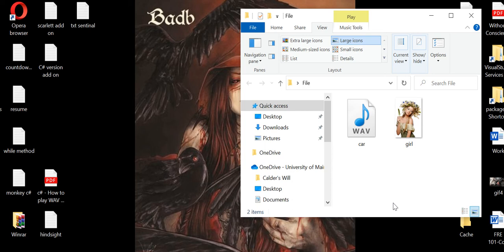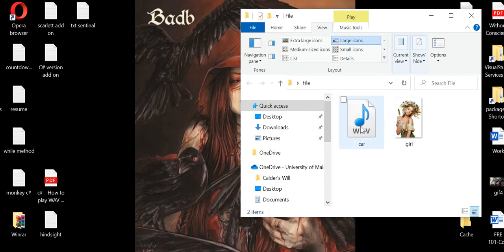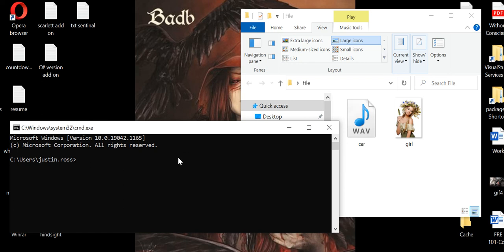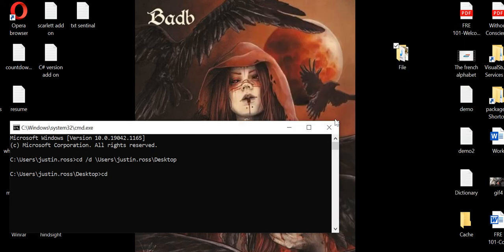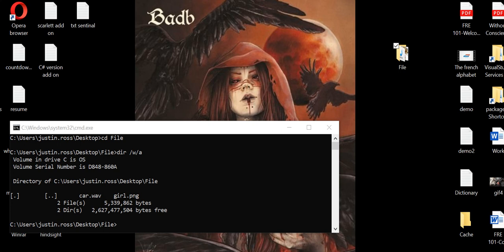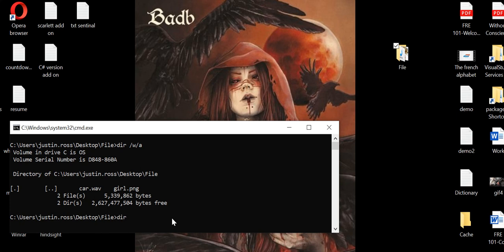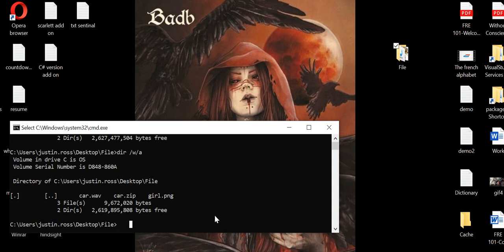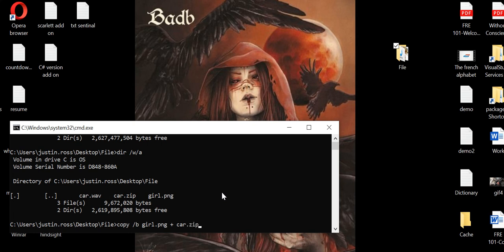Steganography: Hide any file inside an image. Private | Secret | Safe | CMD | Windows 10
Steganography is a process of hiding a file, an image, a video, a text inside another file.
This reveals how to hide basically any file within an image. The image will display as any image will.